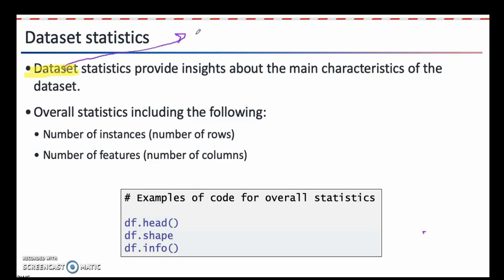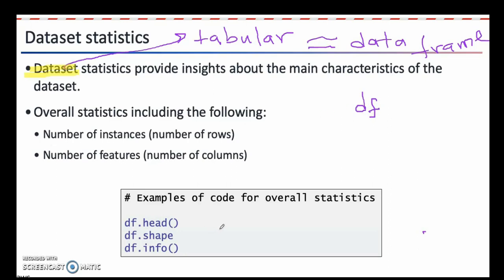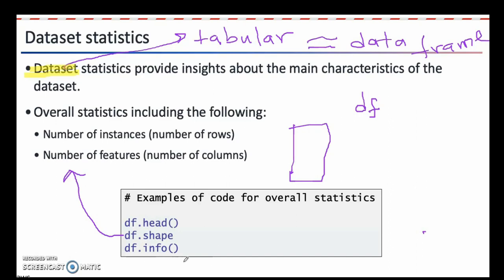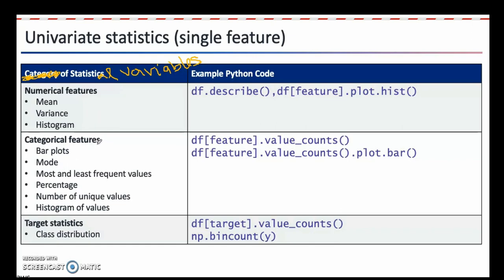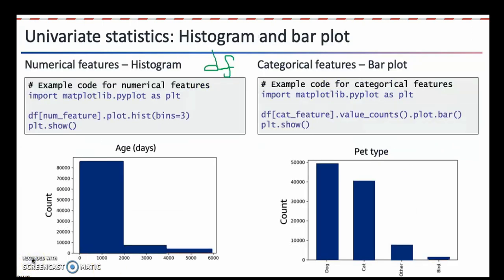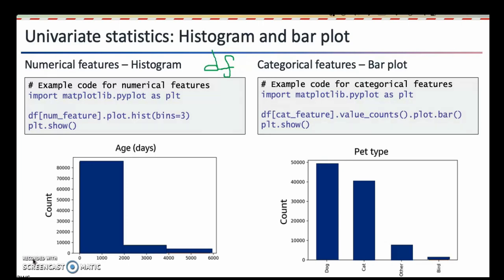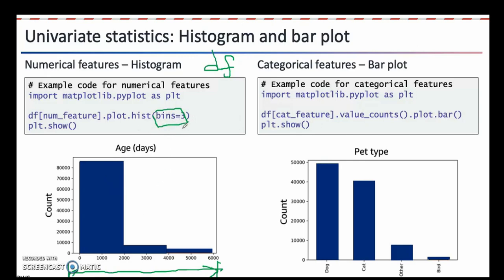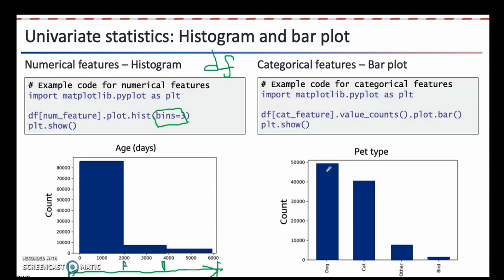MATH-3150 Module 2 Lesson 1 Part 1